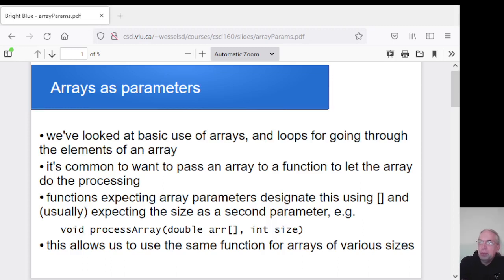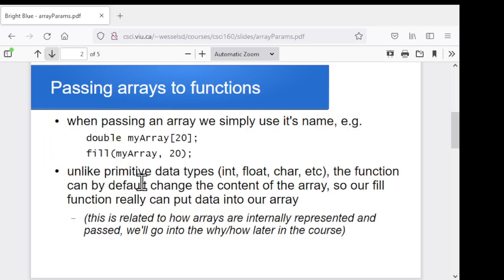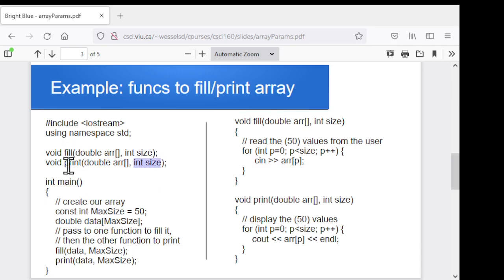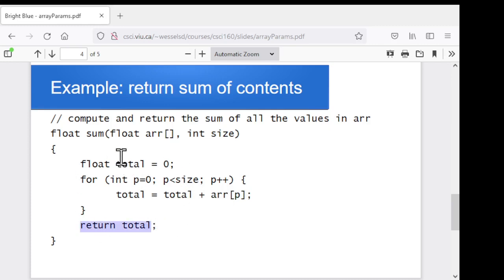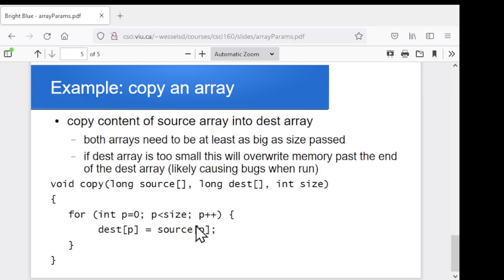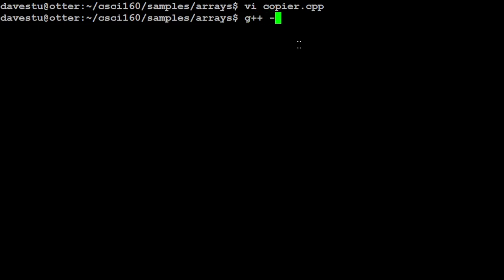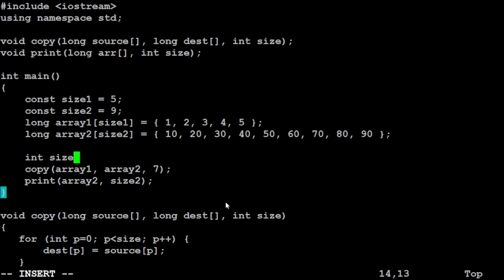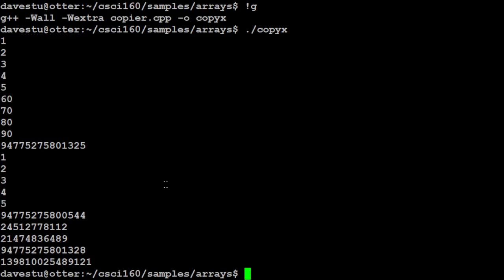Passing arrays as parameters in C++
Continuing our work with arrays in C++, now we look at using functions to pass arrays.  This includes discussion of how to specify our function is expecting an array as a parameter, how we pass the array, and some of the things to watch out for when using functions to process arrays.  This video is part of a series for an introductory course on programming and computer science.  The full series, along with supporting resources (slides, notes, code examples, etc) is available at url
csci.viu.ca/~wesselsd/courses/csci160/vidres.html